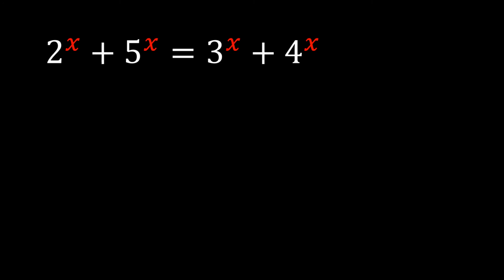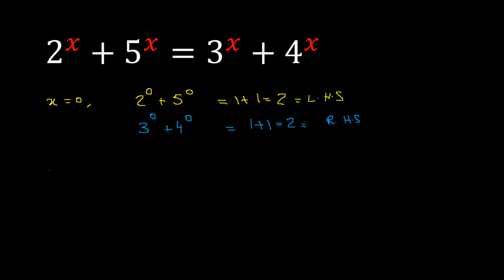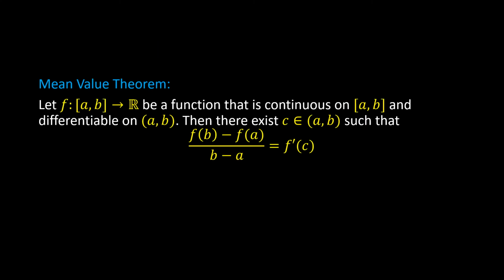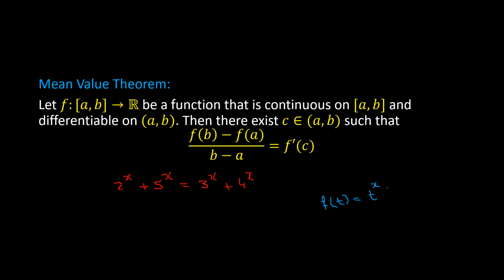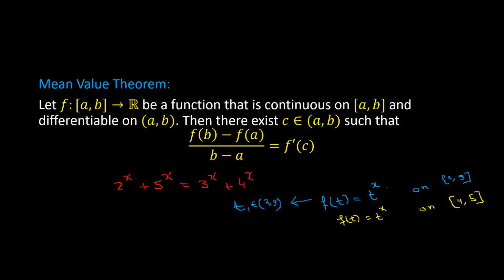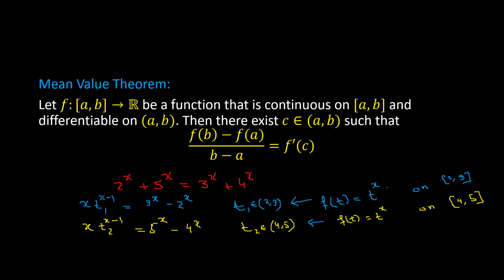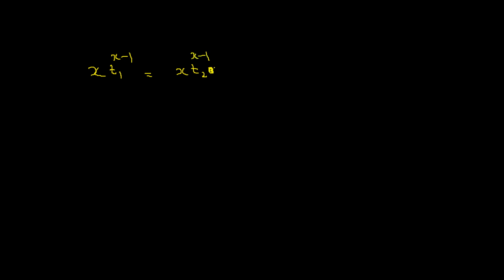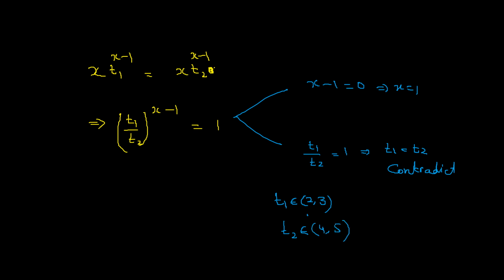Find all possible real values of x for which 2^x+5^x=3^x+4^x |IIT JEE Prep| GRE| SAT| GAT|NEET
Find all possible real values of x for which 2^x+5^x=3^x+4^x |IIT JEE Prep| SAT|GAT| GRE| NEET|
This video explains the solution to an interesting question. It will help you in the prep for GRE, GAT, SAT, NEET, IIT JEE, and other cooperative exams.